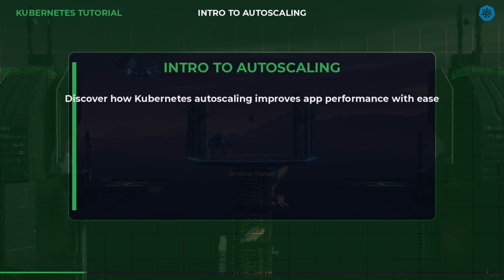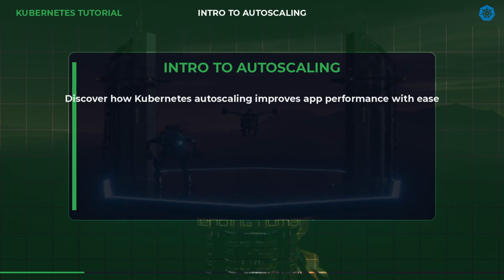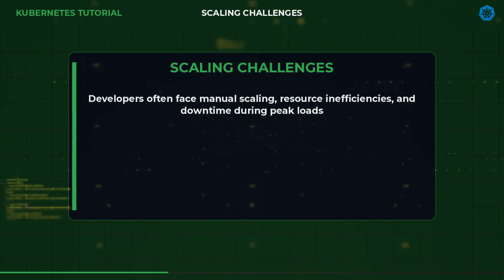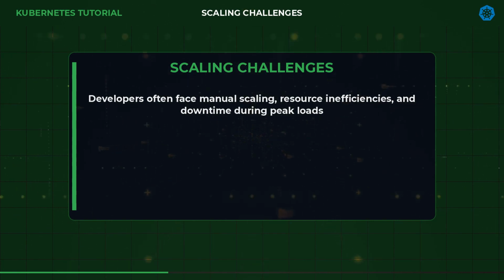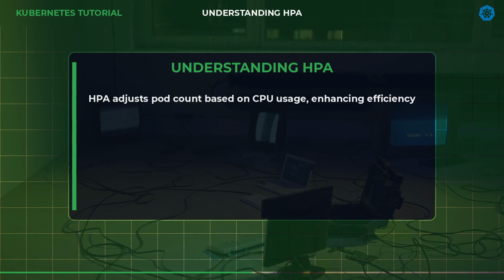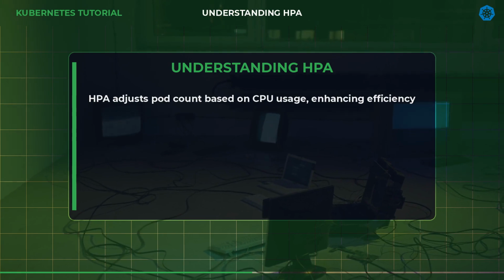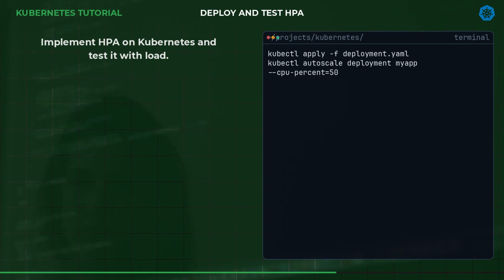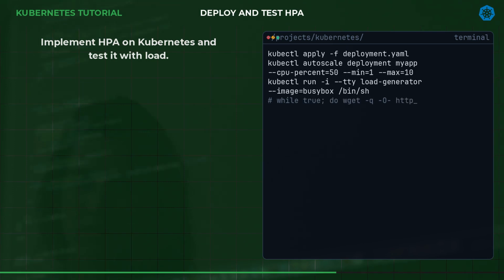Kubernetes Autoscaling: Boost Your App in 5 Minutes (2026 Guide)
Want to effortlessly scale your applications in 2026? Dive into Kubernetes autoscaling with this step-by-step tutorial that promises results in just 5 minutes.

00:00 Intro to Autoscaling
00:23 Scaling Challenges
00:58 Understanding HPA
01:31 Deploy and Test HPA
02:00 Best Practices & Pitfalls
02:35 K8s Autoscaling Benefits

Relevant links:
- Kubernetes Official Documentation
- Best Practices for Scaling Apps with Kubernetes